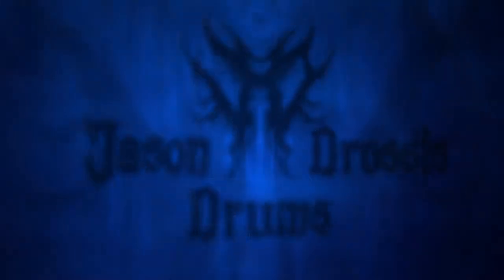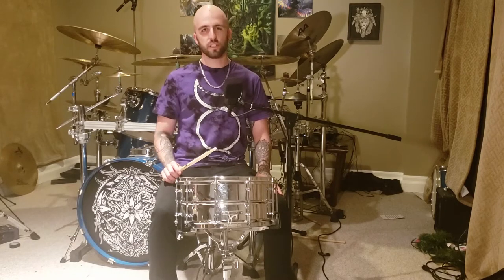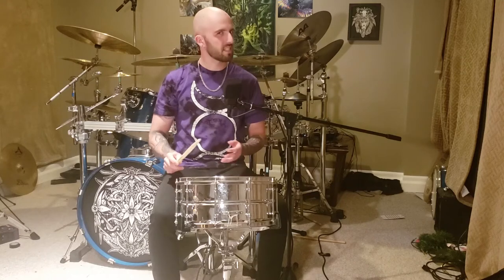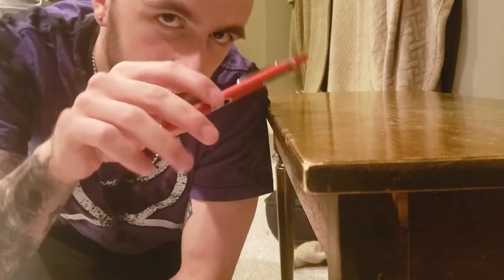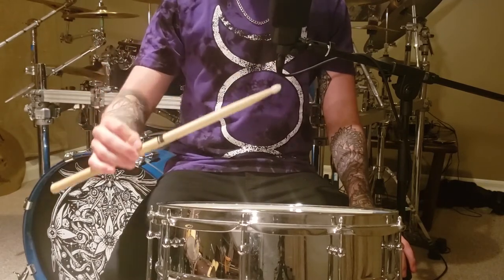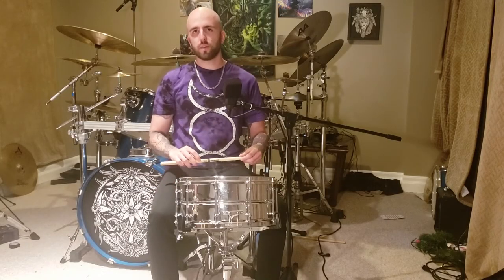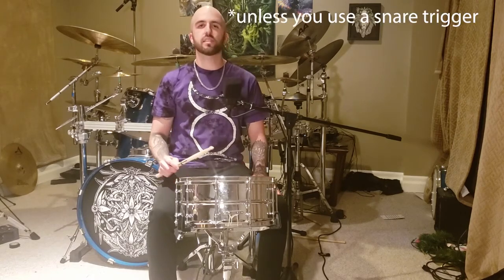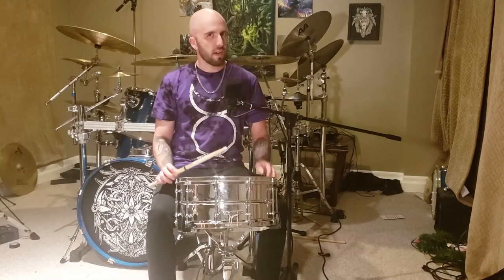A Comprehensive Guide to Gravity Blasts - Part 2: Exercises for Timing and Power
DEATH METAL AND DEATHCORE DRUMMERS! Are you trying to learn how to gravity blast but having trouble getting consistent timing and power? Learn some exercises and techniques that'll have you sounding like a machine gun in no time!